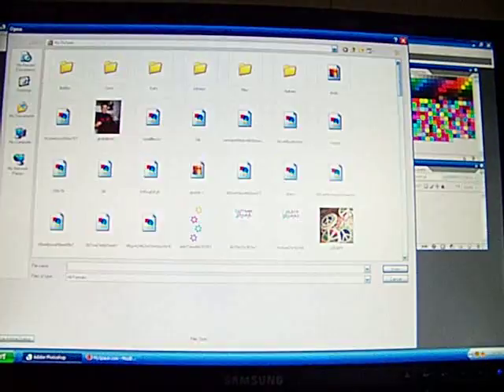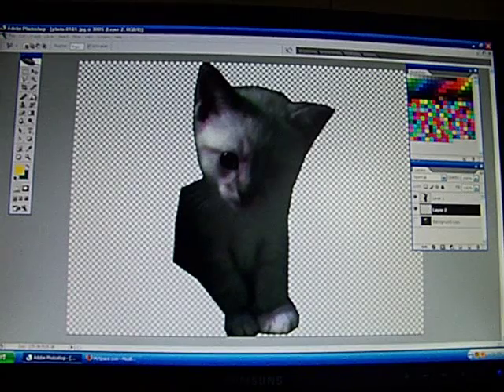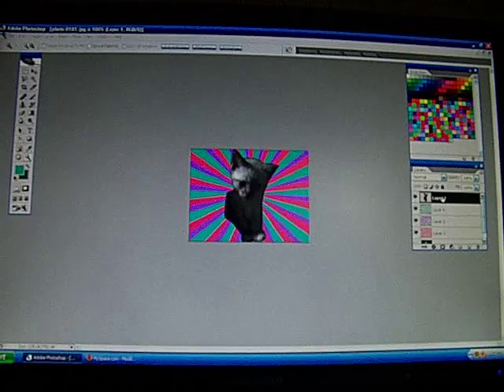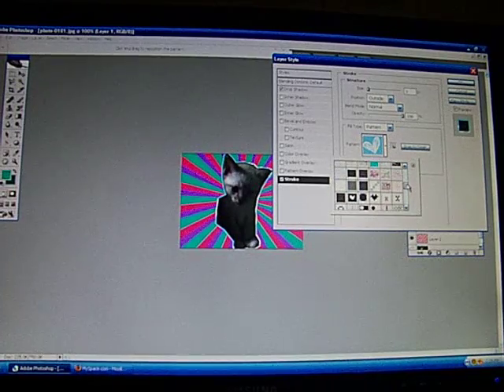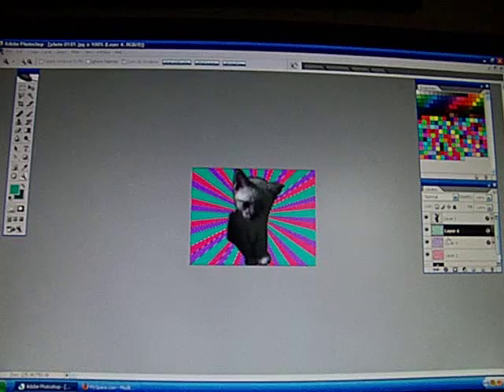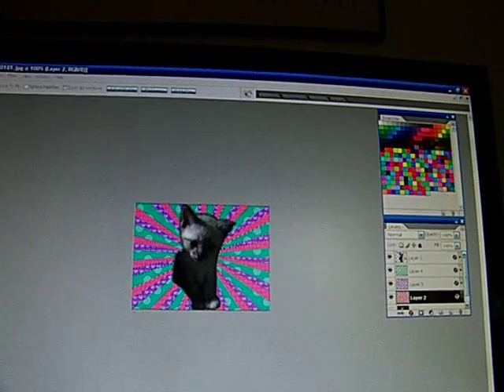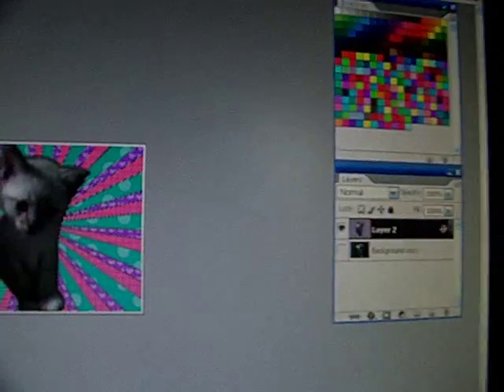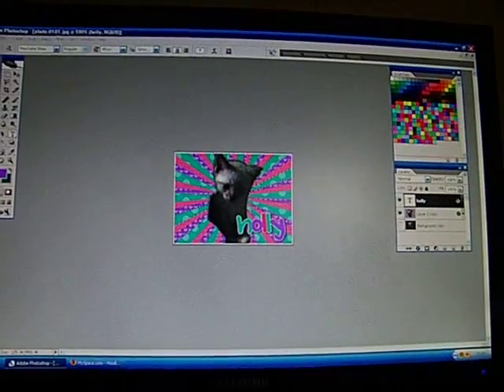sunvector sign photoshop tutorial by nahee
how to make a simple layout sign using photoshop cs2